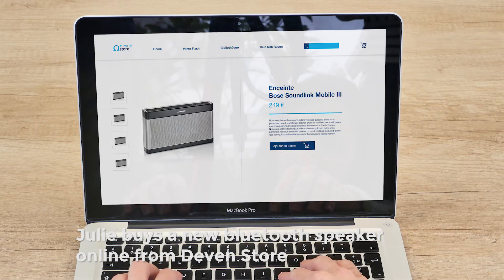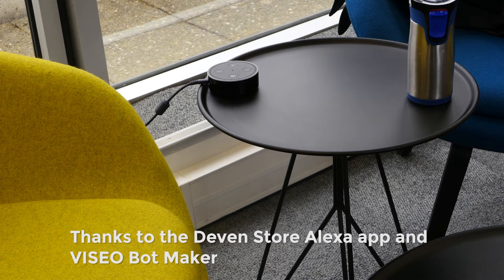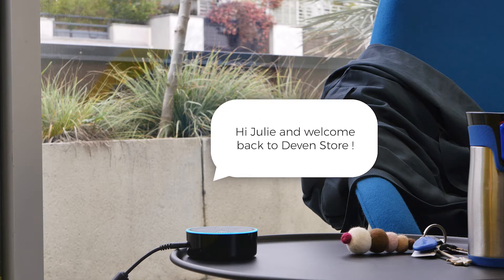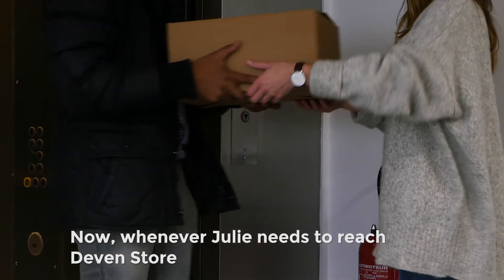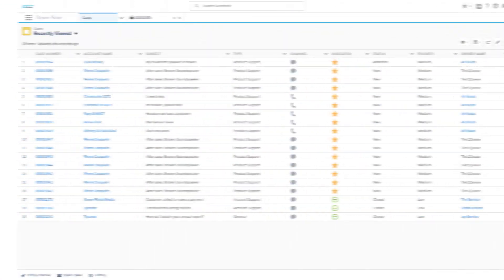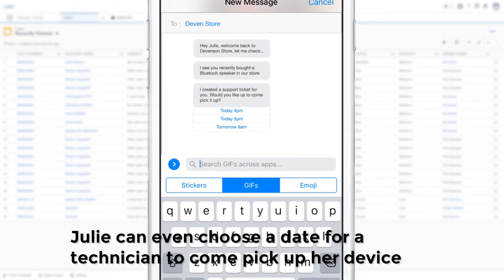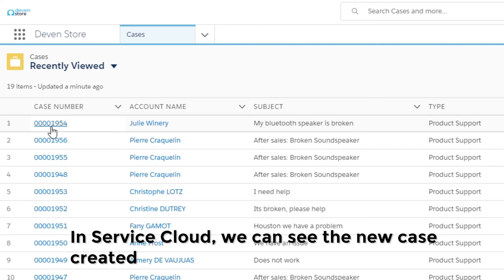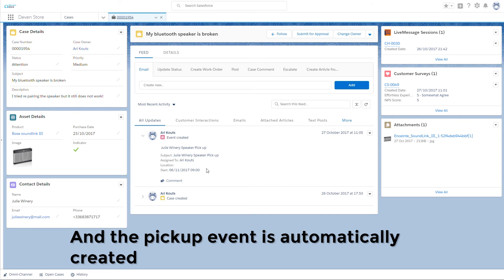VISEO & Devenson connectent un chatbot conversationnel à Salesforce Service Cloud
En tant que Membre du programme Cloud Elite de Salesforce, et à l’occasion de la semaine de l’innovation organisée par Salesforce, les experts de DEVENSON & l’équipe Innovation de VISEO, ont présenté aux équipes Salesforce France leur tout dernier projet innovant autour d'un Chatbot conversationnel intégré au Service Cloud de Salesforce.

Le scénario a nécessité une intégration entre Service Cloud de Salesforce et VISEO Bot Maker, une plateforme open source développée par VISEO qui facilite la conception et le développement de chatbots et services conversationnels.